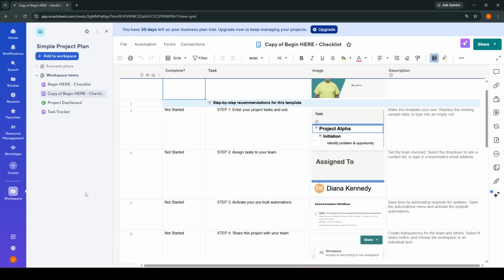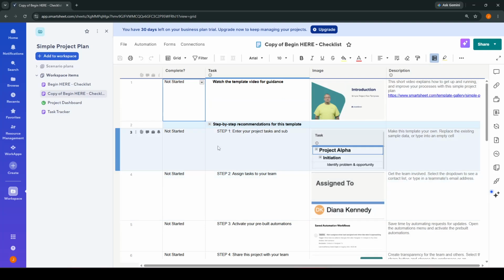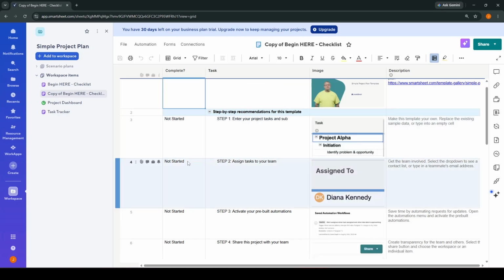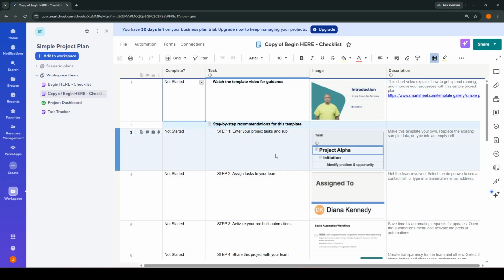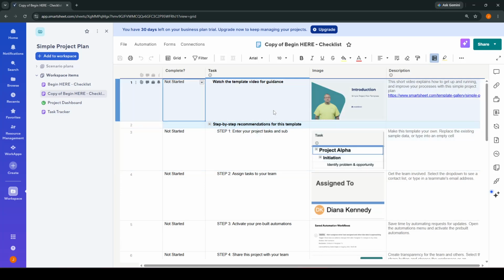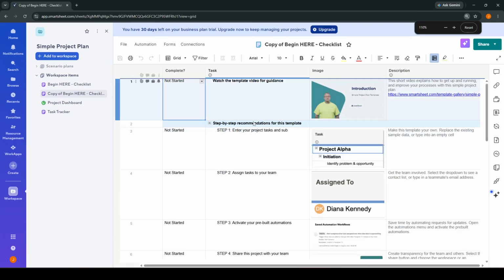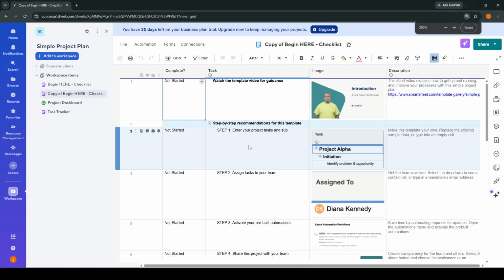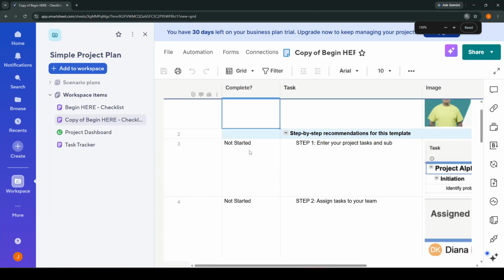How to Zoom in And Out in Smartsheet [2026 Guide]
Learn how to zoom in and out in Smartsheet so your sheets fit perfectly on screen. In this quick tutorial, you’ll see exactly how to zoom controls in Smartsheet, plus how to adjust your view fast. Search for smartsheet zoom in, zoom out, and view settings.

-Google Drive
-Google Meets
-Google Sheets
-Google Chrome
-Google Forms
-Google Gmail